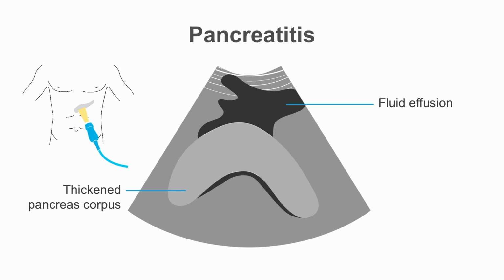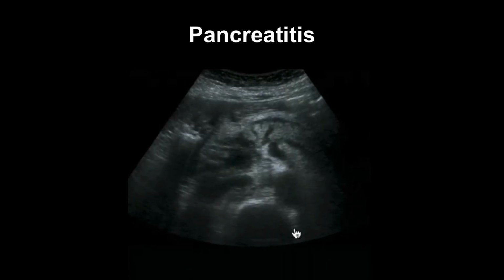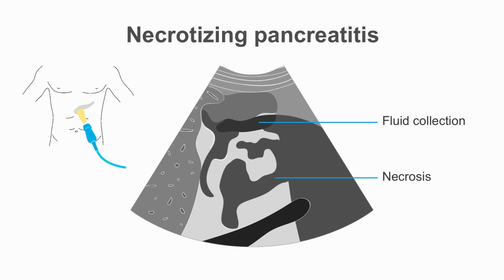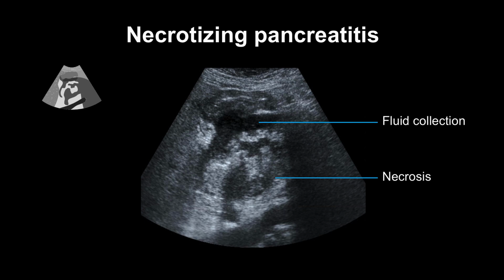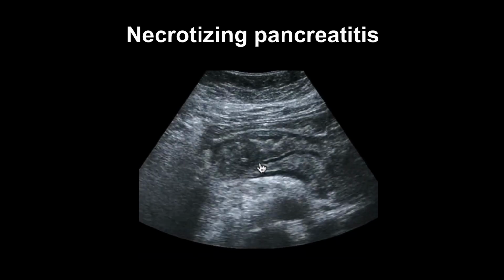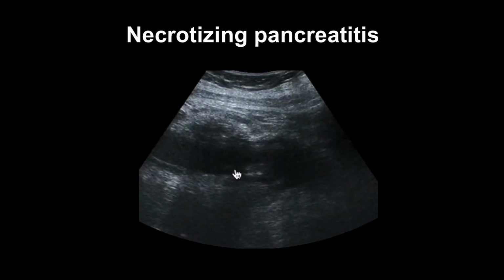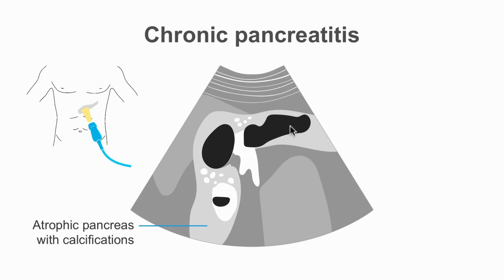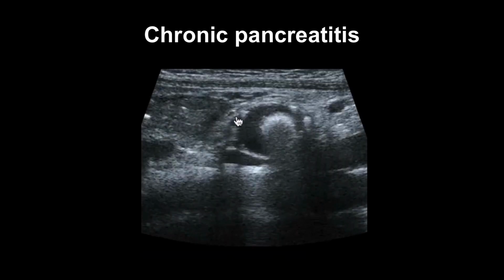How to diagnose pancreatitis with the help of ultrasound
Ever had a patient with suspected pancreatitis but you wanted to know for sure? Here, Dr Nikolaus Mayr will take you through the process of using ultrasound to make a definitive diagnosis. By the end of this video, you will recognize the distinguishing features of acute, necrotizing, and chronic pancreatitis and make an accurate diagnosis based on your patient's ultrasound images.

Want to perform your own pancreatic ultrasounds and know how to interpret your findings? Take our Abdominal Ultrasound Essentials course and become a pro in no time. Your instructor, Dr Nikolaus Mayr - the Chief Resident of Radiology at the Hospital of the Brothers of St. John of God in Salzburg- will guide you through all the ins and outs of abdominal sonography. Boost your medical career with Medmastery.